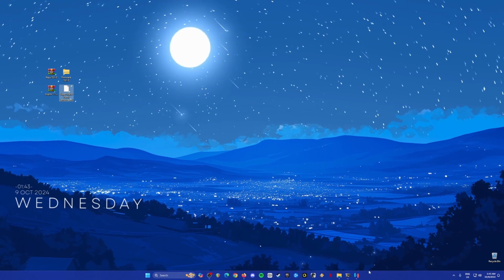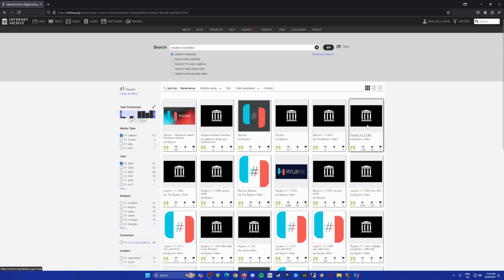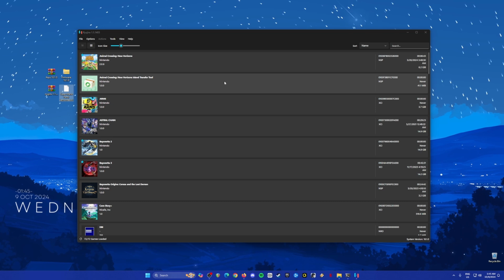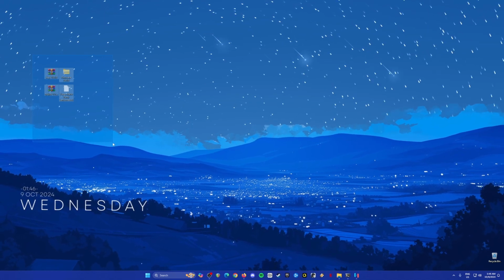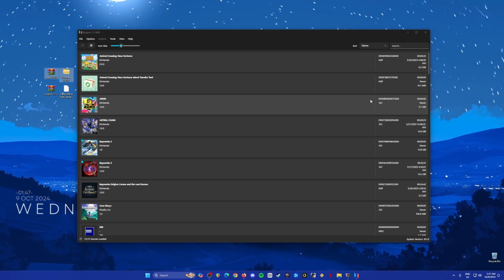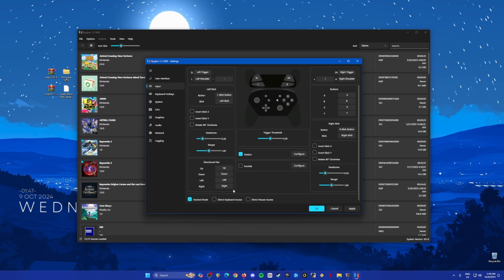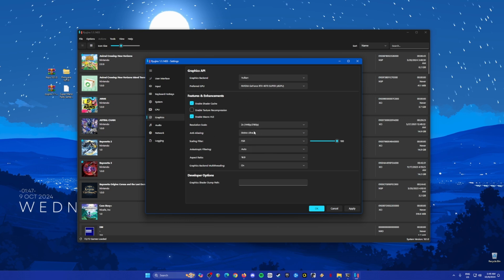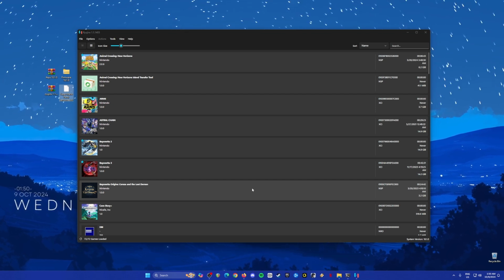Install Super Mario Party Jamboree on PC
Do you have a decent PC and a fan of Mario? Then install and play Super Mario Party Jamboree into your PC. Assuming you have the Switch and the physical copy of the game. You can run this game stable and better in PC by following my installation & optimization process, so be sure to follow them.

Tested with these PC Specs:
CPU: Intel i7-8700k 8th GEN CPU
GPU: Palit RTX 4070 Super Dual
RAM: 16GB DDR4 G.Skill Trident Z
SSD: 1TB Samsung 970 EVO Plus
CPU Cooler: ID Cooling Zoomflow 240XT
PSU: Seasonic FOCUS Plus 850 Gold
Case: NZXT H500